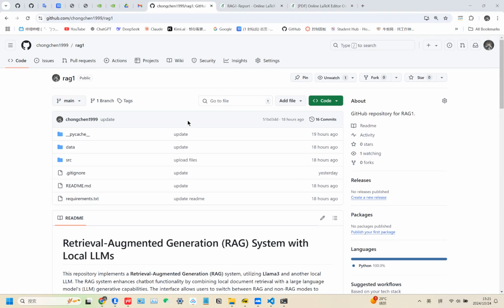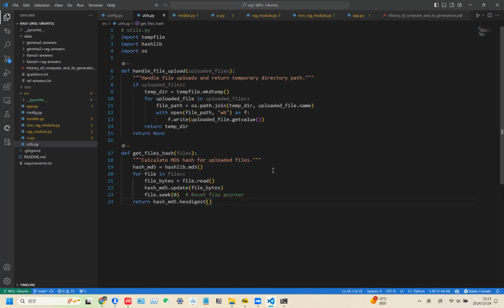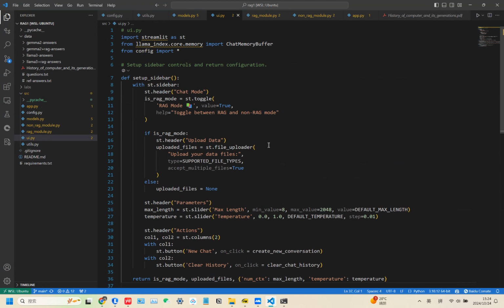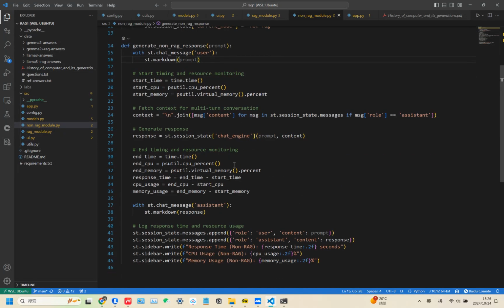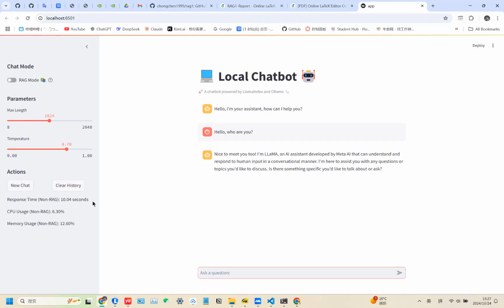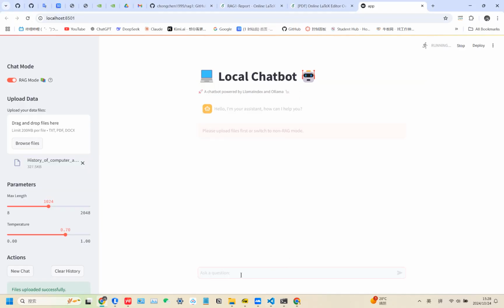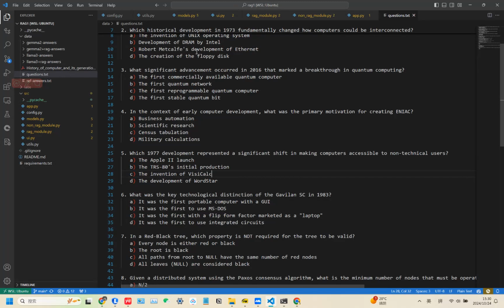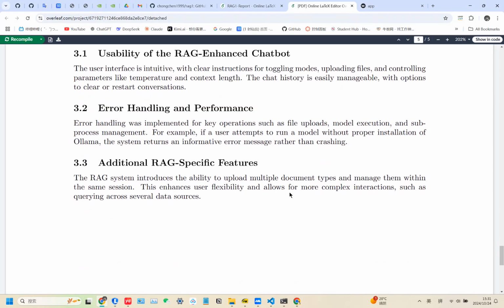Basic RAG Implementation and Comparison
Implemented a basic Retrieval-Augmented Generation (RAG) system and compare its performance with local LLMs using your existing interface.